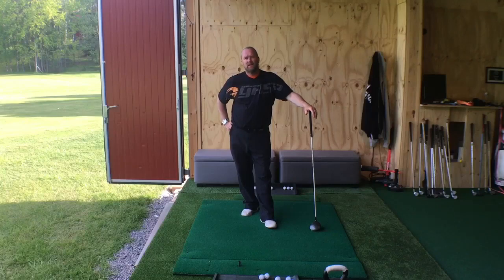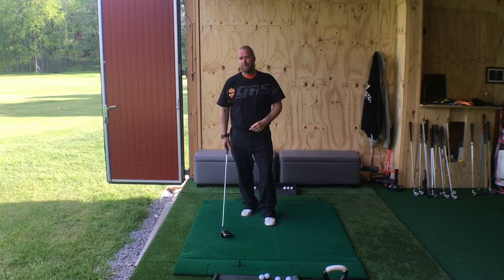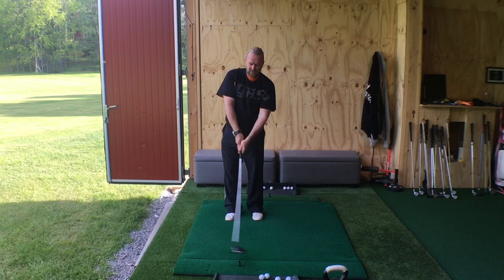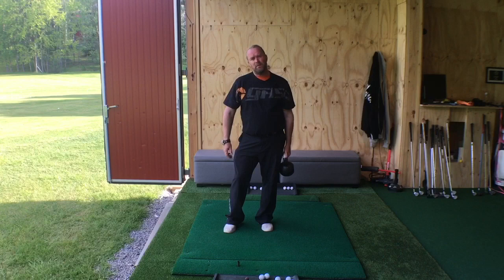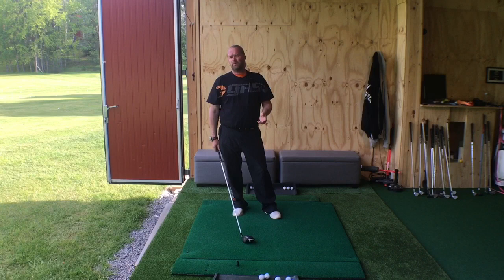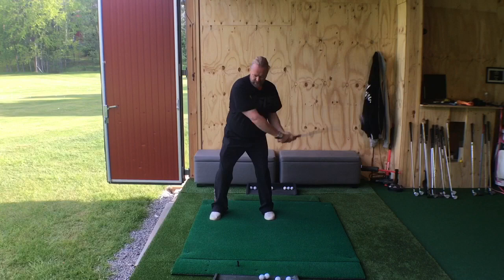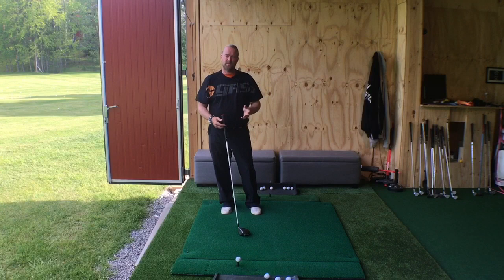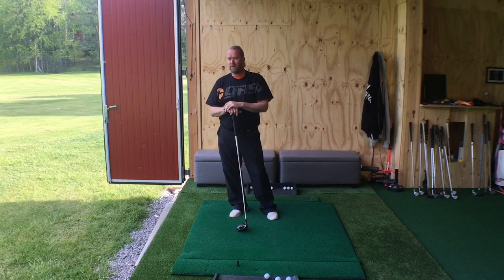The circle of speed... Golf with Marcus Edblad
This video will help you understand where speed lives in your golf swing.  The circle of speed is the answer...

Let me help you get a effortless golfswing with speed and accuracy. A good release will help you to a better impact and longer drives and irons without slice and hook.

Long and straight is every ones goal but it takes time. Try to focus on one thing not everything when you practise. Impact, face control and swingpath will always be the most important part to drill.

If you use callaway, ping, titleist or taylor made clubs doesn’t matter you can learn to hit good golf shots. Your loft or your shaft on the club will not change but you can get better.

Find what inspires you. The pga tour, longdrivers or other good golfers can all help you find better golf shots. Watch what they do instead of listed to what they say. Listen mostly to your body and figure out what you need to do to produce the same results as the pros on TV.

Mike Malaska, Mike Austin, Mike Dunaway and Steve Pratt are some of my favorite golf instructors online. Find the tips that make your golf better. Decide what you want to hit. I teach a draw but many like a fade and nobody likes a hook or slice.

Bryson Dechambeu and Kyle Birkshire can inspire you to hit it longer. Tiger Woods and Phil Mickelson can give you inspiration and motivation to test new things and new golf shots.